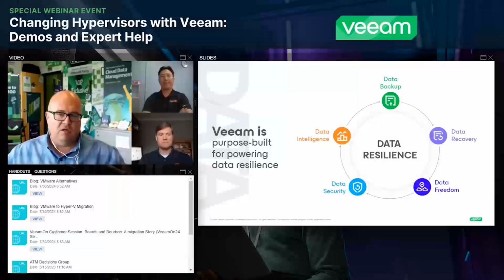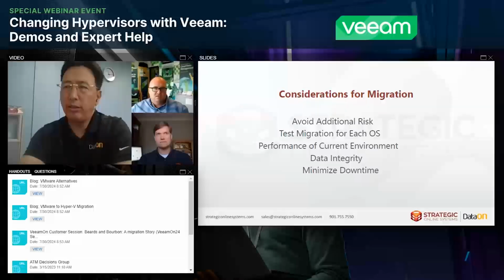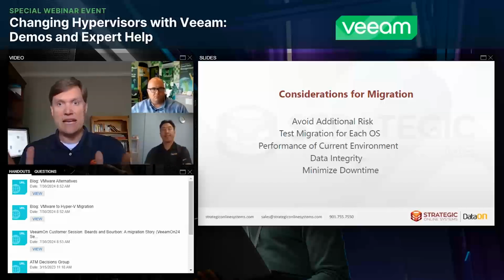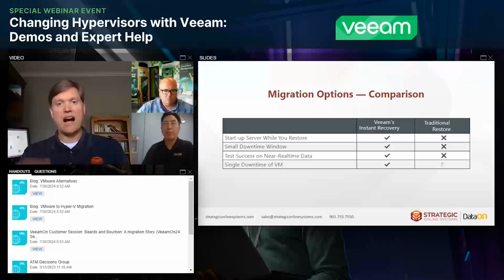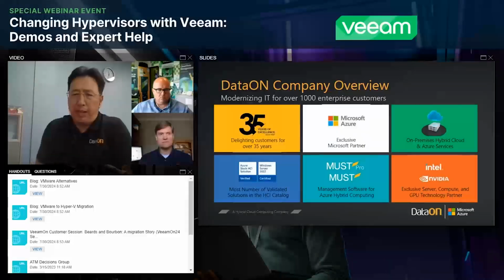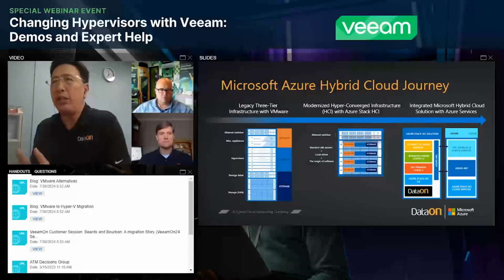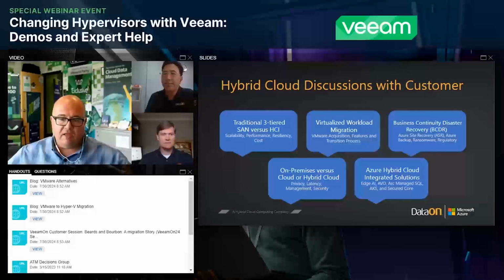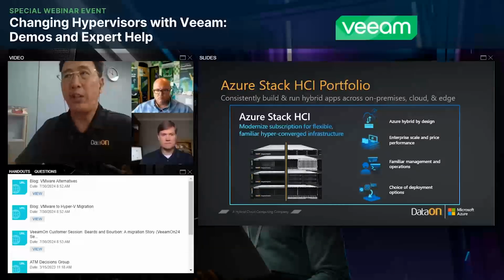Changing Hypervisors with Veeam: Demos and Expert Help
Considerations in migrating to a new hypervisor is top of mind today.

This webinar brings Rick Vanover from Veeam, Benjamin Clements from Strategic Online Systems and Howard Lo from DataON together to talk about their experience about what to consider and lessons learned about migrating customers from one hypervisor to another.

Recorded 7/30/24.